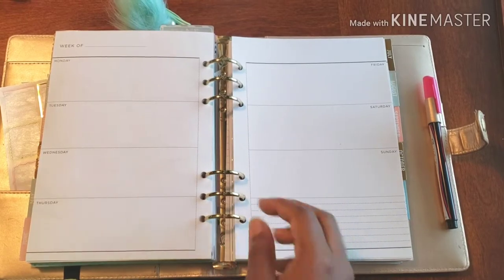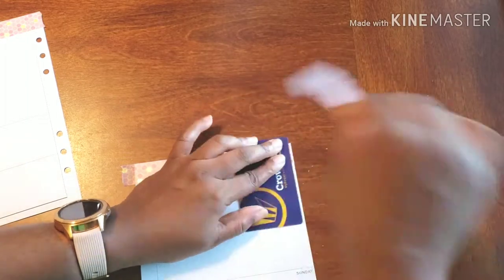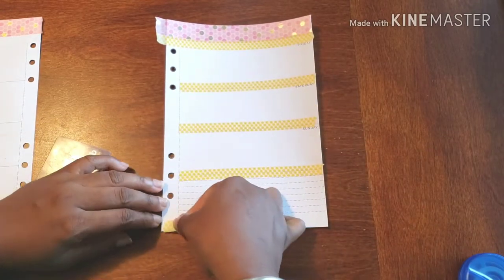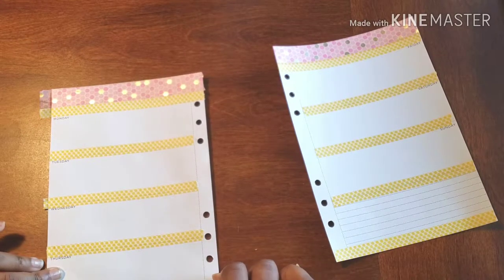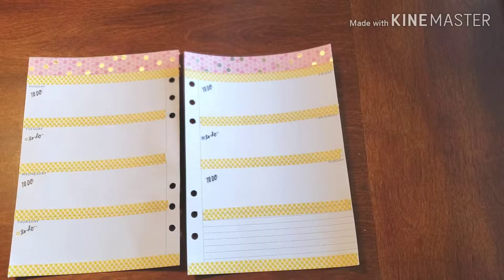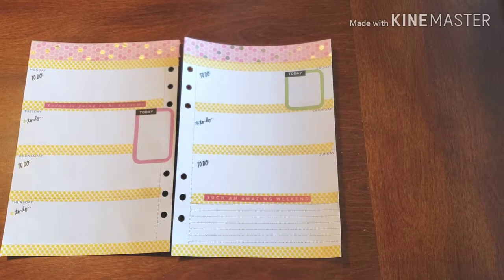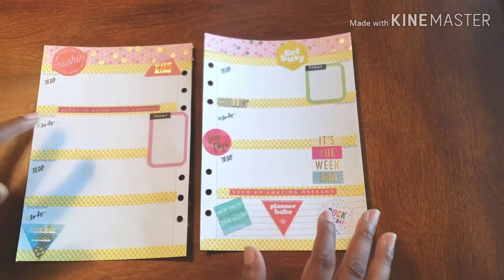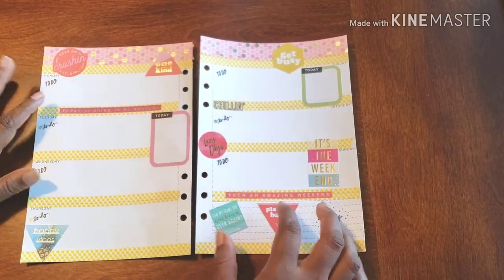Plan With Me// Business Planner June 17 - 23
Being able to set goals and watch the progress being made is such a wonderful feeling. Because my planner has been keeping me on track and in order, I have been able to get ahead in so many things. That has allowed me some extra time to explore some other things that I totally wanted to do. I am so happy right now of all the progress that I am making and I have my planner to thank for keeping me on track. Enough talking, Lets Get Planning !!!

Don't Forget ...